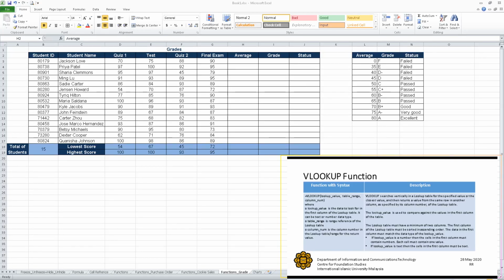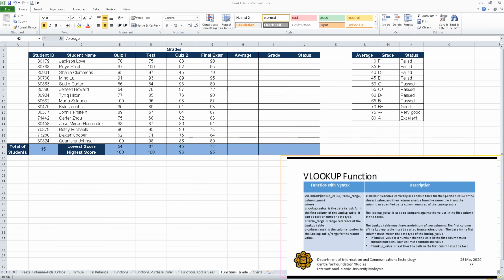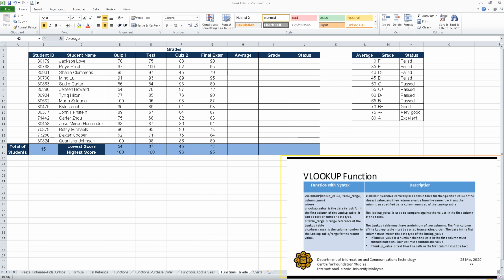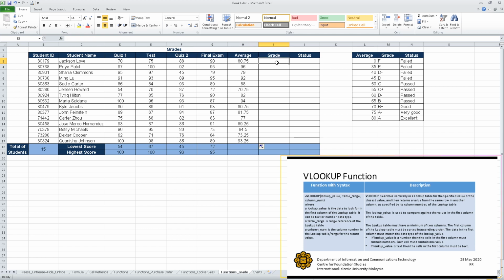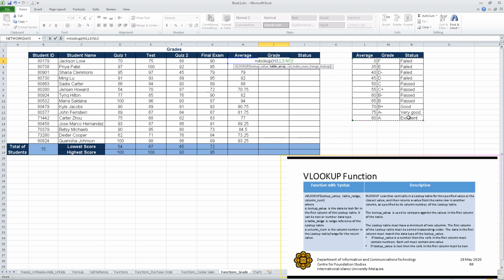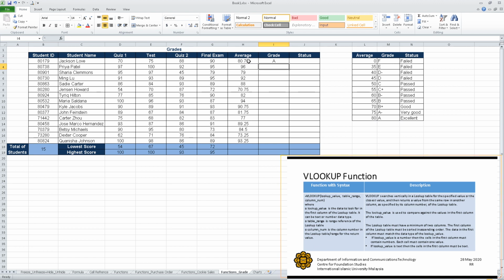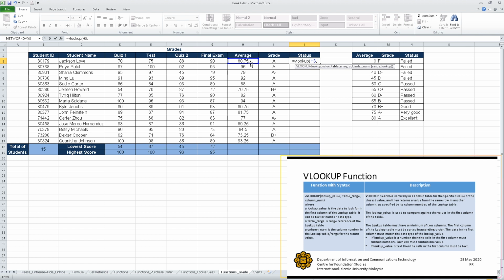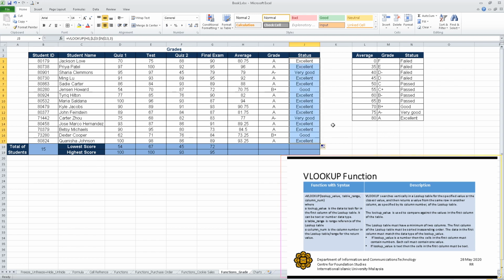Excel Functions Part12